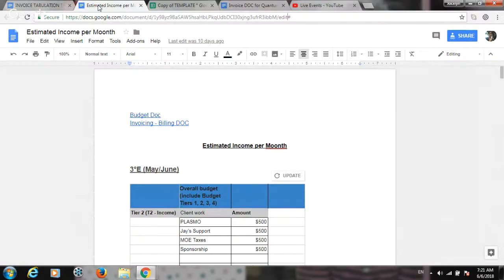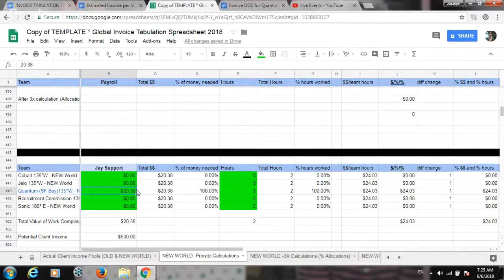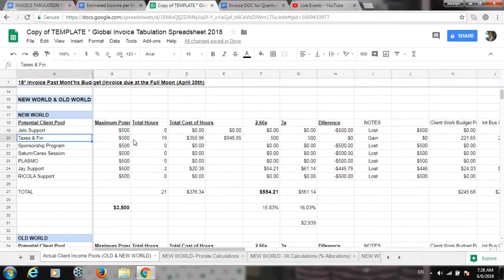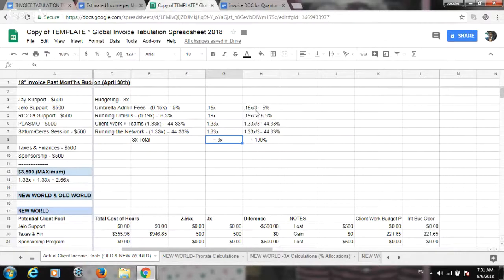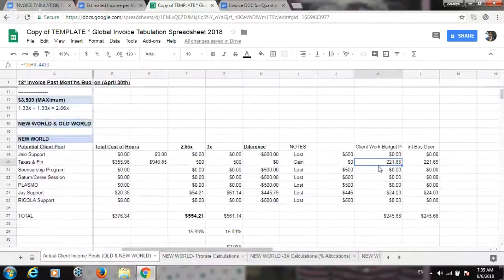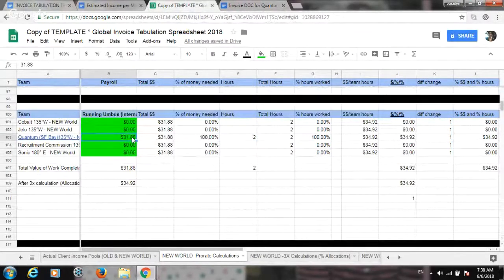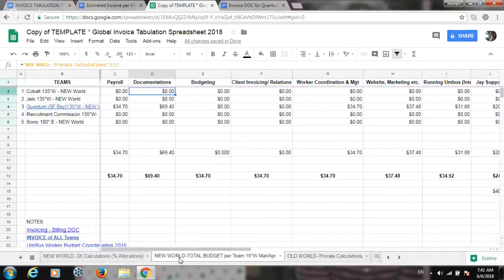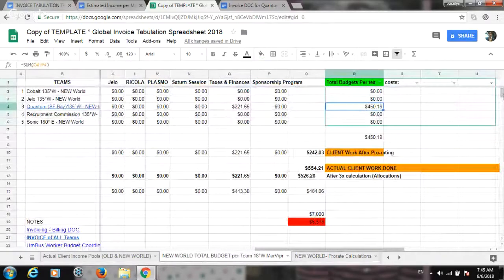INVOICE TABULATION TRAINING VIDEO - June 2018 (Latest)